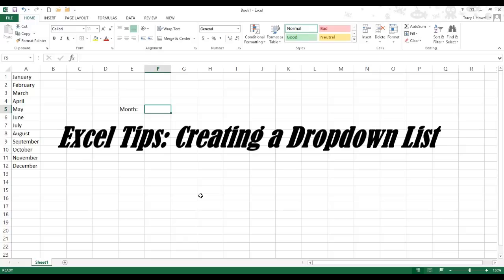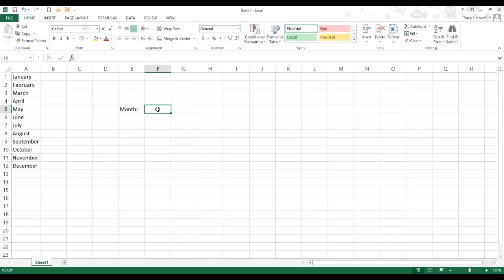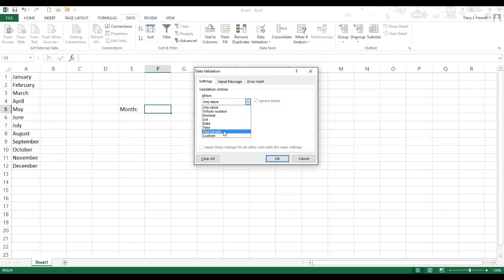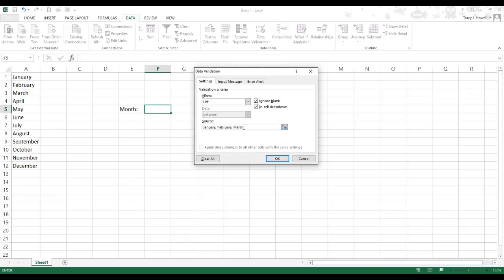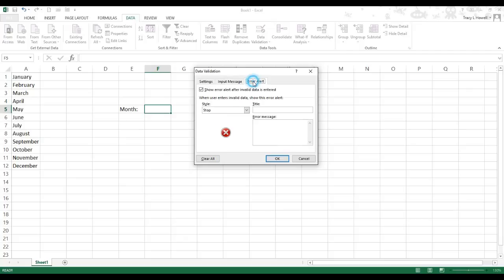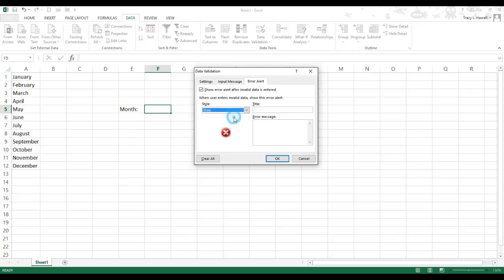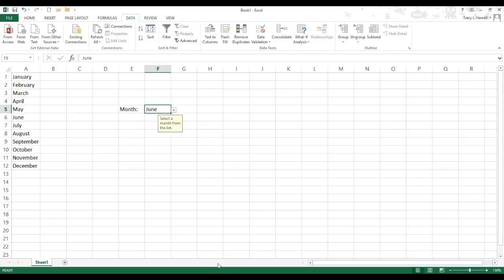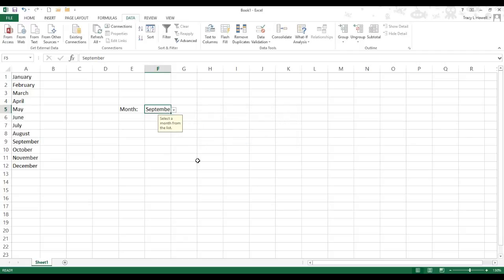Excel Tips: Data Validation & Dropdown Lists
Create a dropdown list for a cell; restrict the type of data that can be entered in a cell or range of cells